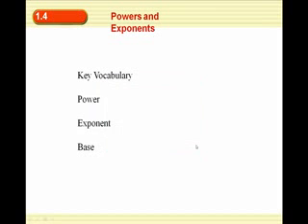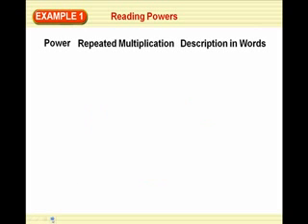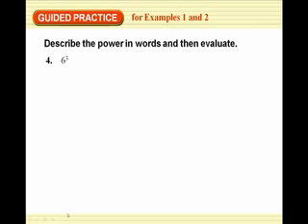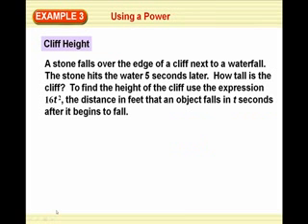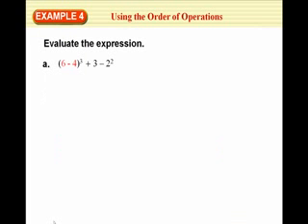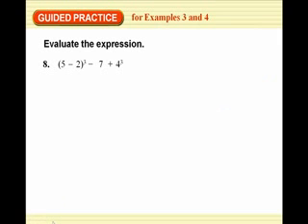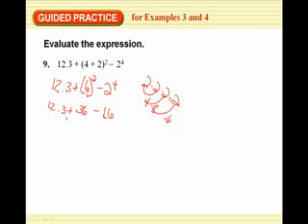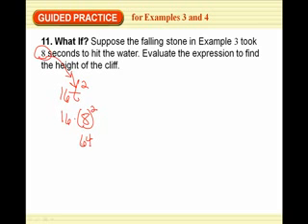HMS 8 Math 1.4 podcast